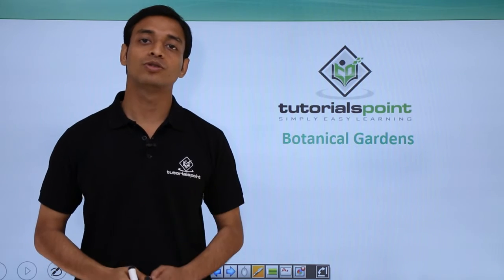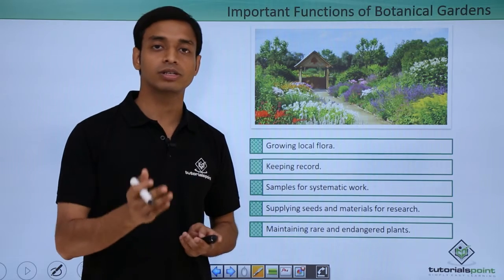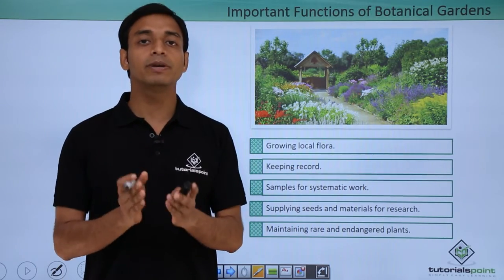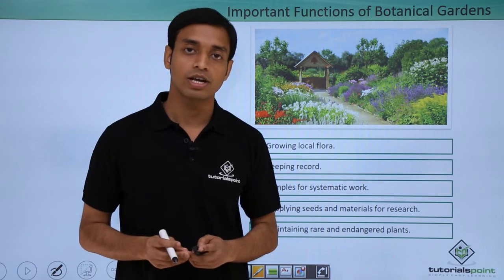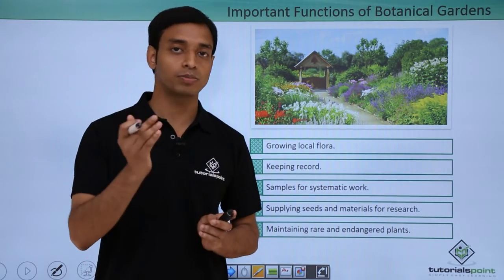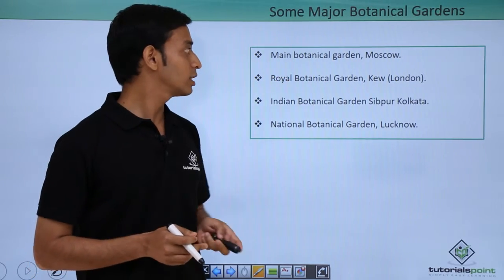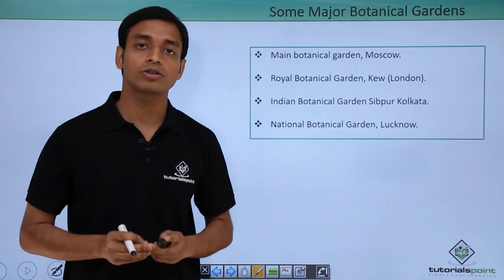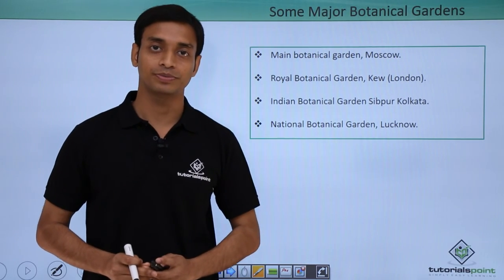Class 11th – Botanical Gardens | The Living World | Tutorials Point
The Living World - Botanical Gardens